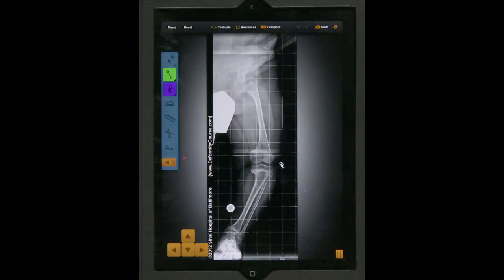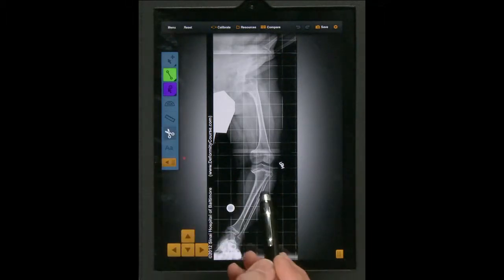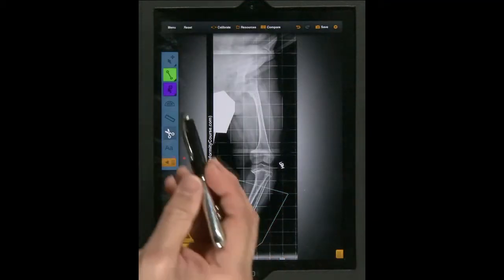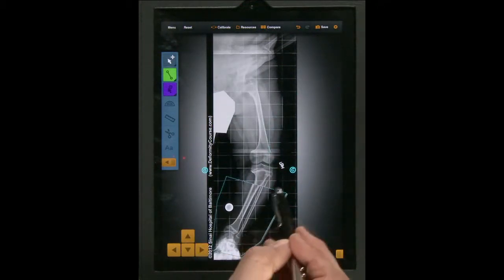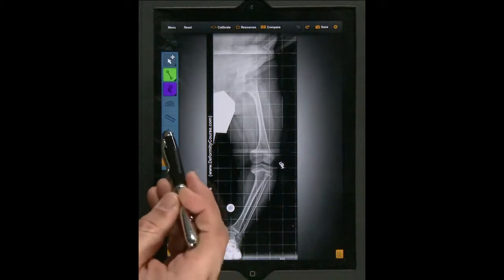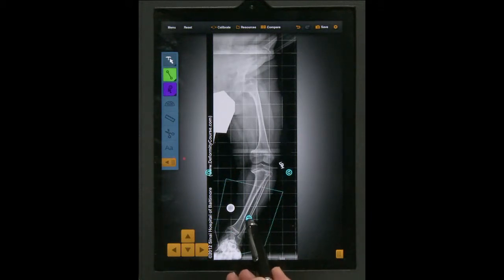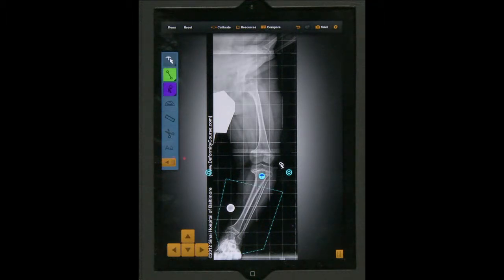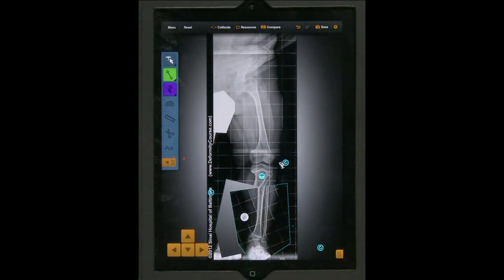Bone Ninja App: How to Simulate Osteotomies and Corrections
This video shows you how to use the Bone Ninja app to simulate deformity correction. You will learn how to make an osteotomy within the Bone Ninja app and how to rotate the bone to achieve correction.